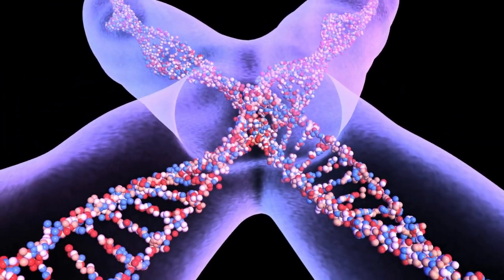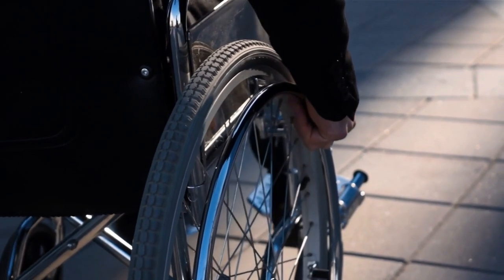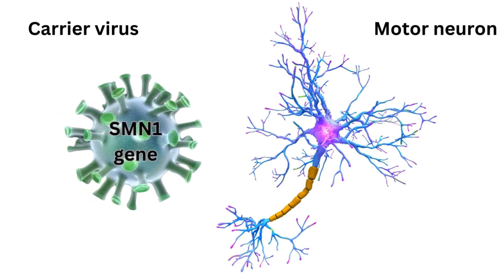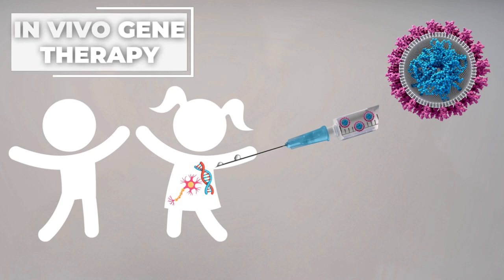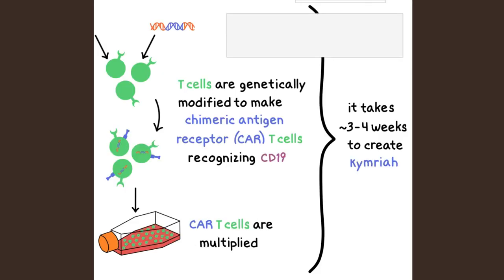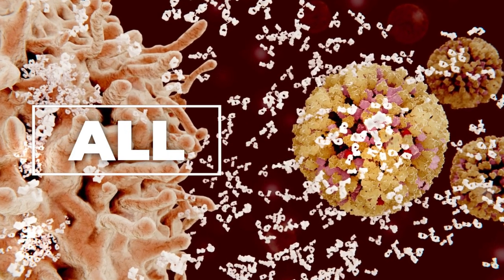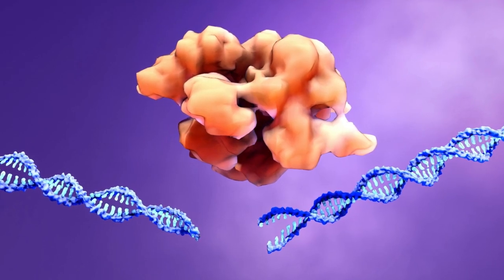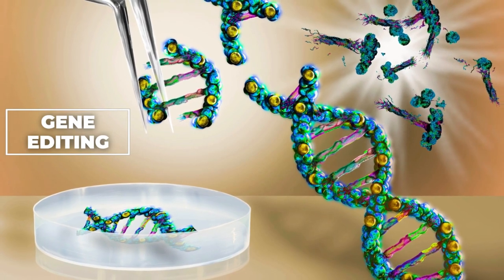Gene Therapy Examples: Casgevy, Zolgensma, and Kymriah Explained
Ever been curious about the groundbreaking world of gene therapy and how it's revolutionizing medical treatments? 🧬 Join us in this informative video as we delve into the fascinating realm of gene therapy, explaining the science behind it and shedding light on prominent examples like Casgevy, Zolgensma, and Kymriah.

🔍 Have you wondered how gene therapy works? 🤔 Or perhaps you're interested in understanding the mechanisms behind cutting-edge drugs like Casgevy, Zolgensma, and Kymriah? Look no further! This video breaks down the complexities of gene therapy, providing a comprehensive overview of the process and its potential life-changing impact on treating various genetic disorders.

🌐 Whether you're a science enthusiast or someone seeking a deeper understanding of medical advancements, this video is tailored for you. Explore the world of gene therapy with us and gain insights into the revolutionary Casgevy, Zolgensma, and Kymriah drugs, witnessing how they contribute to the ongoing evolution of medical science.

🧪 Join us on this educational journey and unravel the secrets of gene therapy. Hit play now and empower yourself with knowledge about the future of medicine! 💉🔬